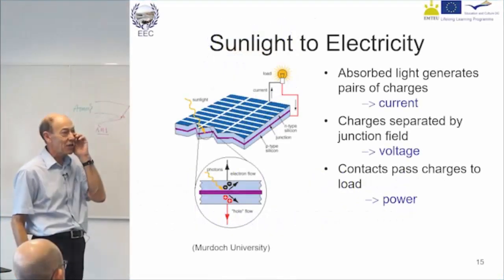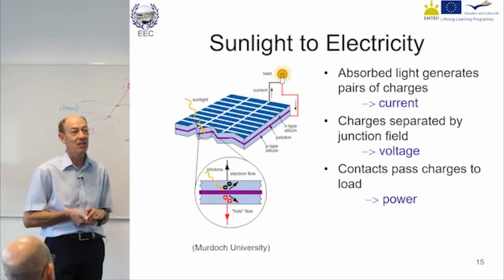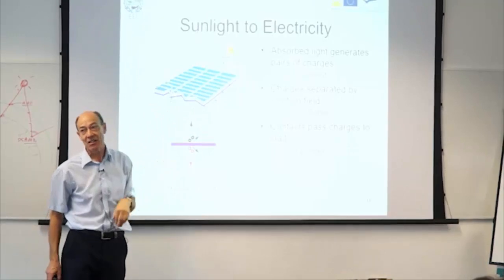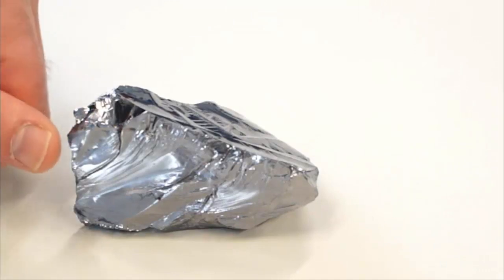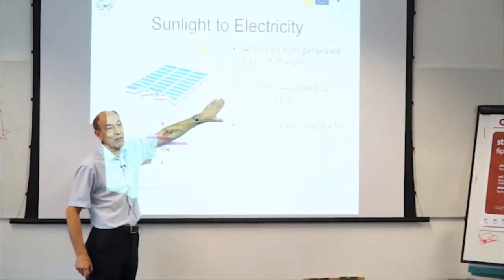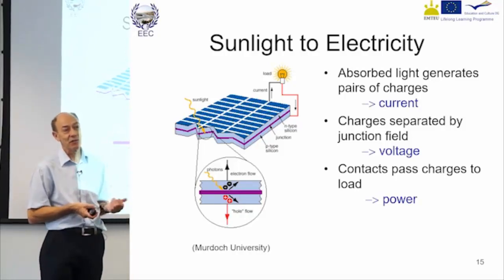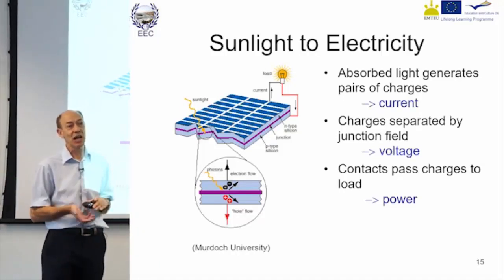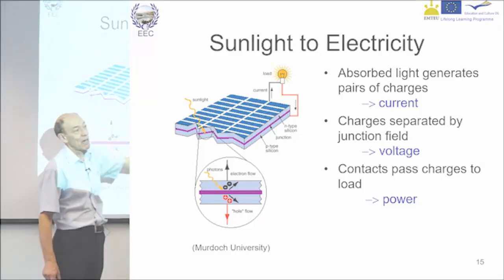The Photovoltaic Effect: how does sunlight become electricity? | The Renewable Energy Institute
Hear from the REI's expert lecturer on the Solar Photovoltaic effect, or how the process of sunlight converting into electricity.

If you would like to learn more about Solar Panels and advance your career with this technology, attend the REI's training course

About: The Renewable Energy Institute is an independent educational body for the Renewable Energy and Energy Efficiency sectors. We provide professional training courses both in the classroom and via distance learning so you can study anywhere in the world.